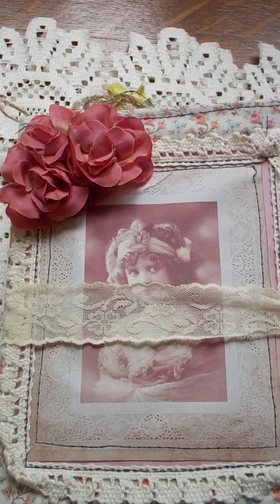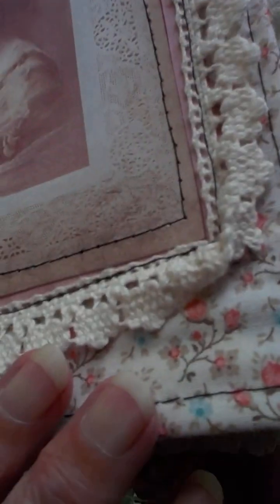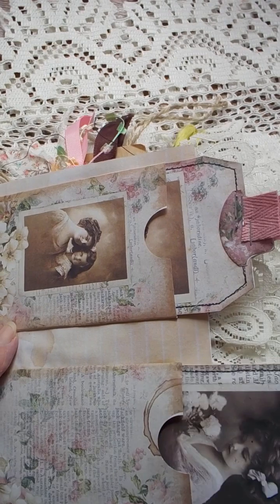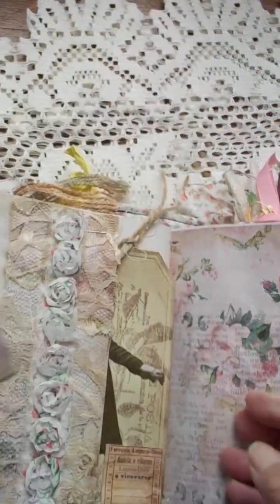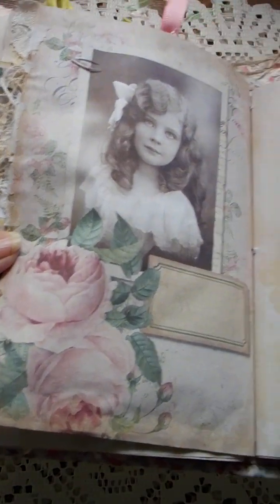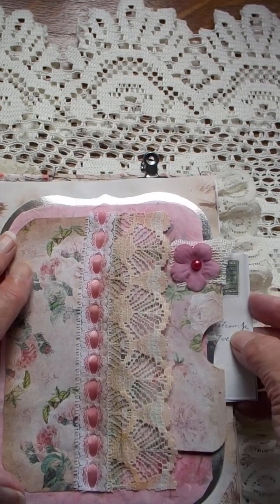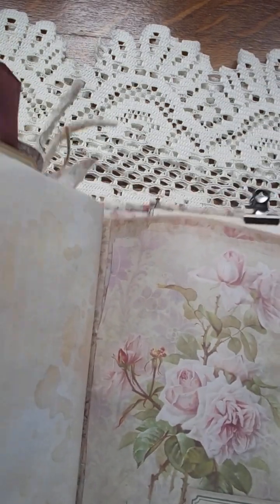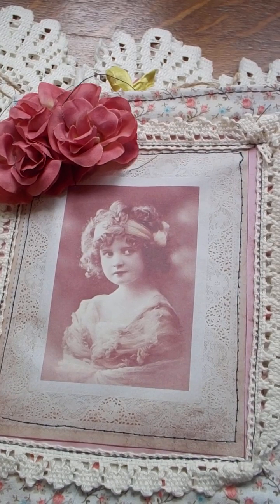Pretty in pink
Using Kelly's Creations by Kelly was so much fun, I love the easy of constructing pages with ease, the ephemera is plentyful lots of fun items to use for tags and envelopes, I hope you enjoy looking at it.